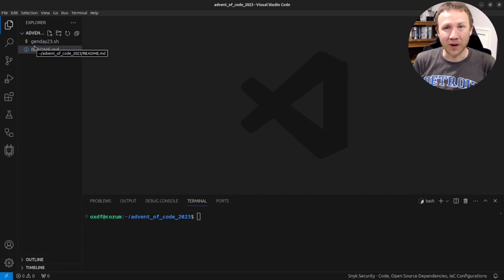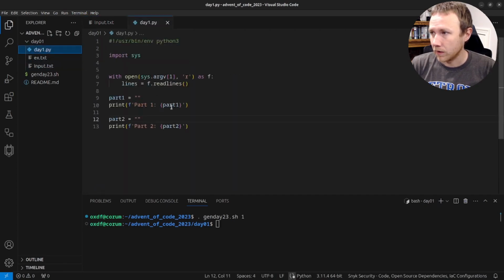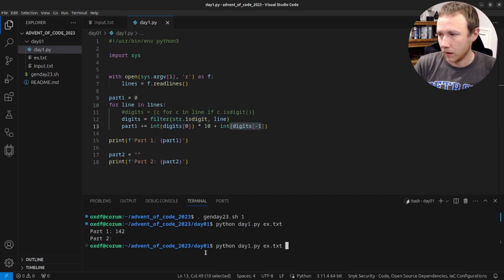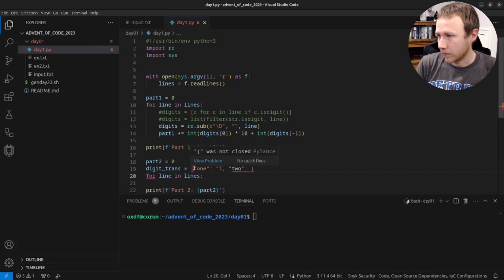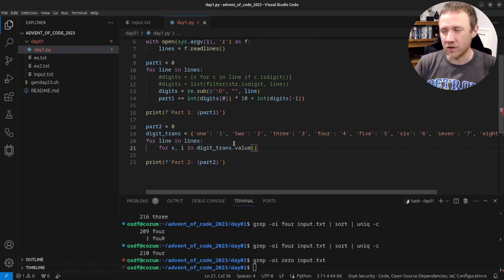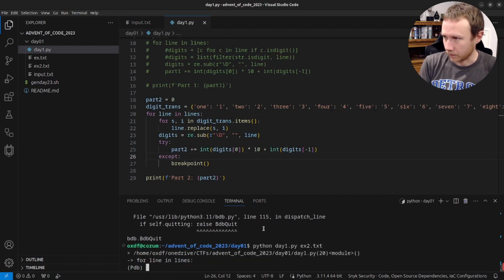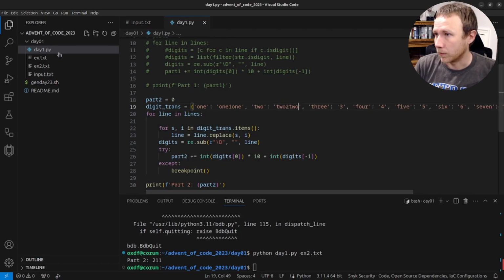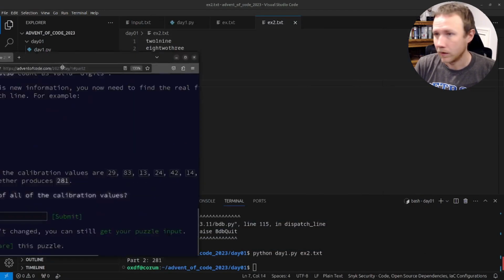Day 1: Trebuchet?! [AOC2023 Python]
For Advent of Code 2023 Day1, I need to find numbers in lines of text. It gets tricky in part two where I need to find digits and spelled out digits (like "one").

[00:00] Introduction
[00:22] Part 1 description
[01:04] genday overview
[01:59] Input review
[02:25] Part1 framework
[03:20] Three ways to remove non-digits
[05:05] Solving part1
[05:22] Part2 description
[05:57] Basic framework for part2
[07:20] Checking assumptions
[08:30] Part2 attempt
[09:10] Debugging silly errors
[11:02] Identify issue with overlapping words
[12:19] Solution for overlapping words
[15:02] Solving Part2